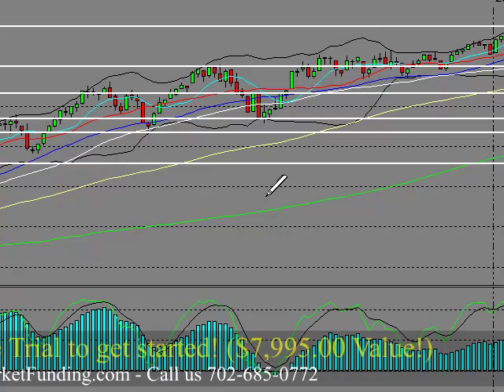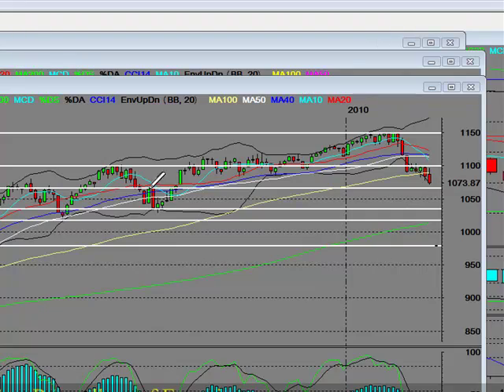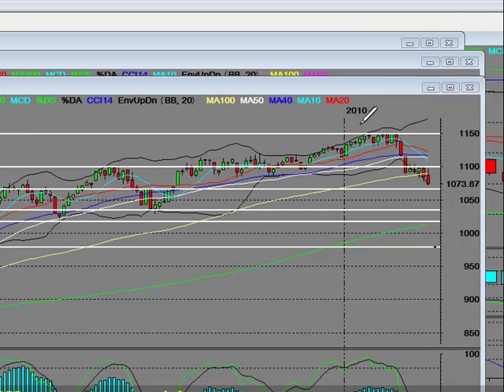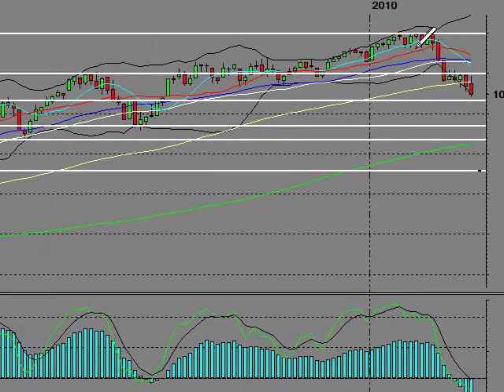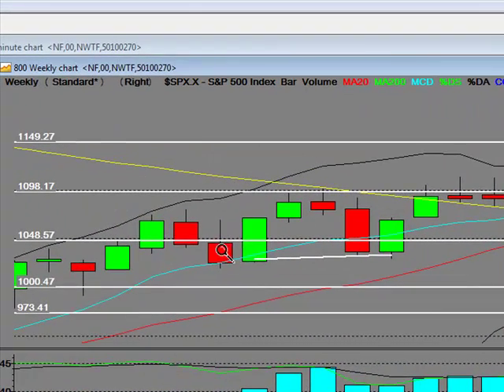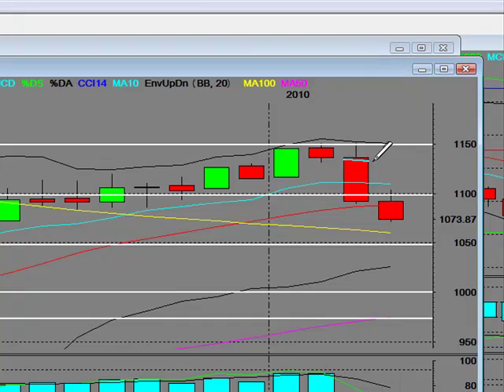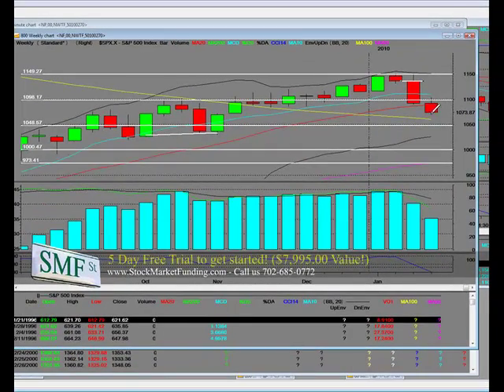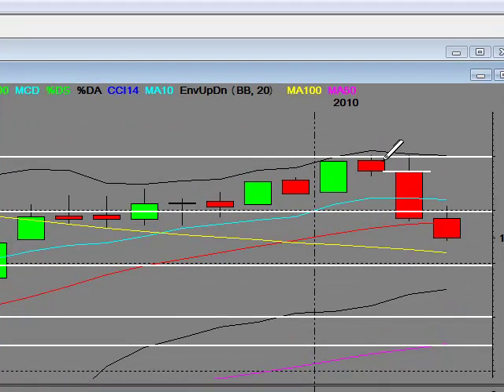[S&P 500] SPX Technical Analysis Weekly Update Reversal Trend Forming [S&P 500]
to learn more! S&P 500 Technical Analysis Weekly Update Reversal Trend Forming. SMF Discusses the current bear market patterns shaping up and how stock market traders can profit by knows where the key levels of support and resistance are on the [S&P 500].